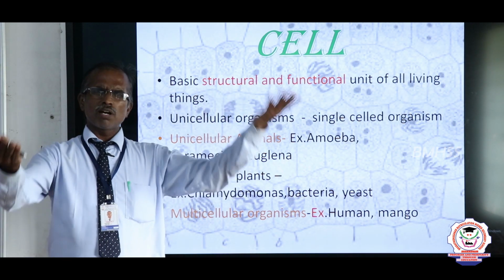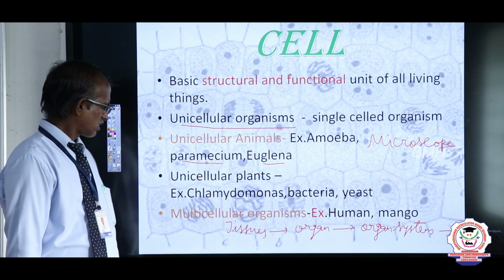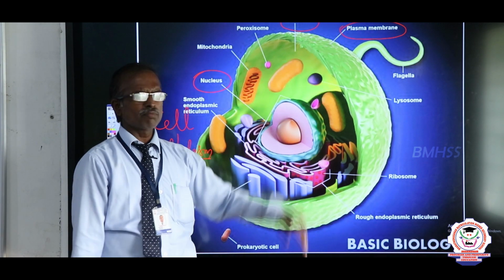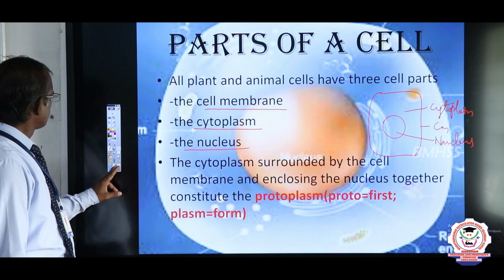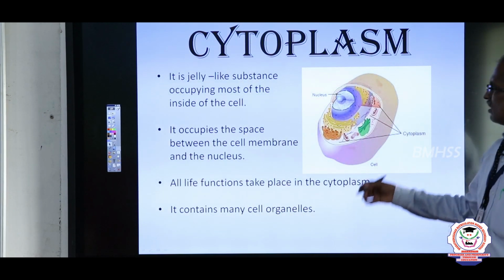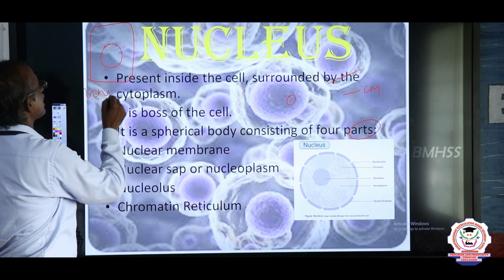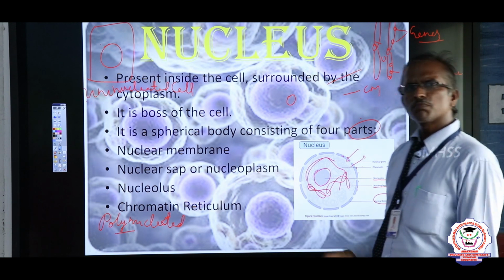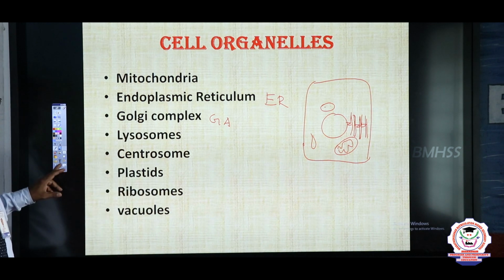Science 2 | Class 9 | Chapter 2 | Part 2 | The cell | Bharathidhasanar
Class 9 Science 2 -Chapter- 2  Part 2  The Cell  explanation in English